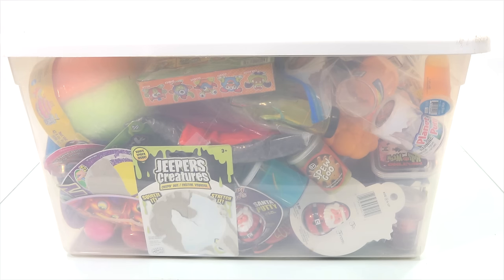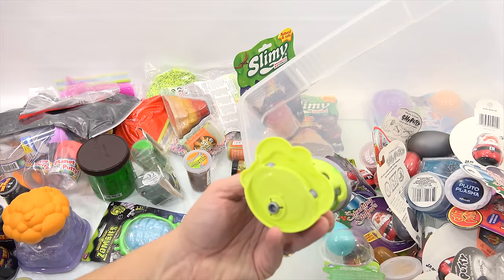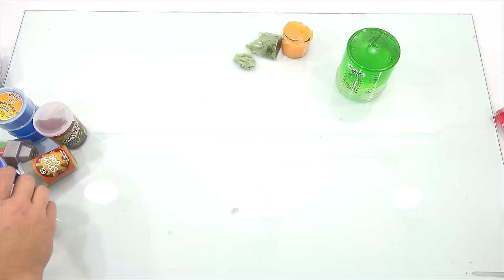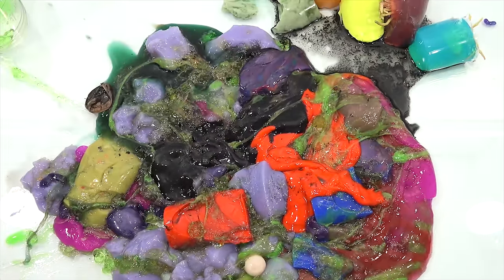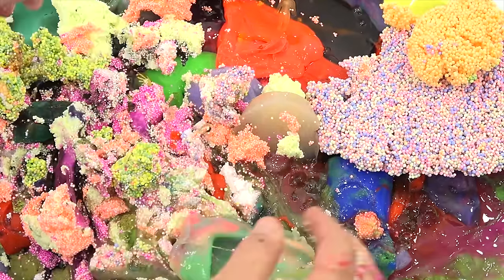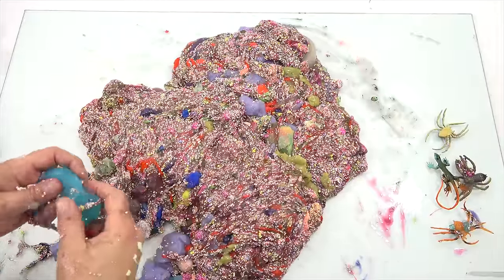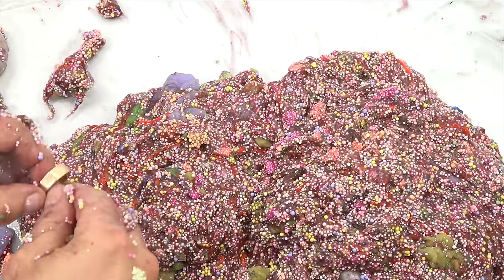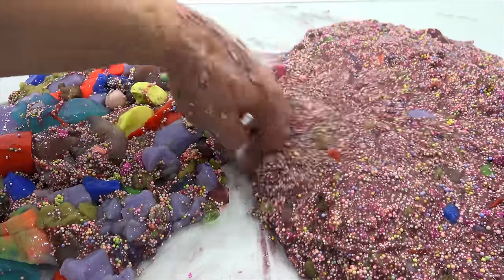Bin Day! 5 Years Of Slime, Putty, Goozerk, Floam, Play Foam!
Did you find the older product in this video?  I'm pretty sure it was the Silly Putty Color Changing from 2012!  I decided to do some spring cleaning in November!  I have been wanting to clear this bin out for a long time.  I had it pretty organized at one point, but it had so much play time, it was hard to keep up.  I have so many memories in one bin :) Here is the link to the mood putty that still gets comments! The joy of being corrected every few days!

LPS-Dave
Later!

▶ Product Info
My collection of silly putty, slime, Goozerk, Floam, Play Floam and other putty in unique containers.